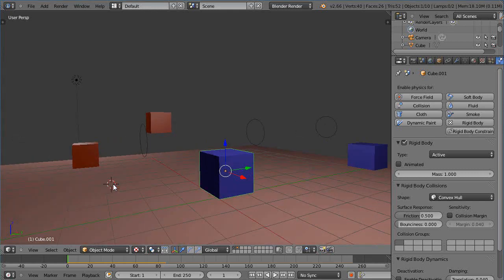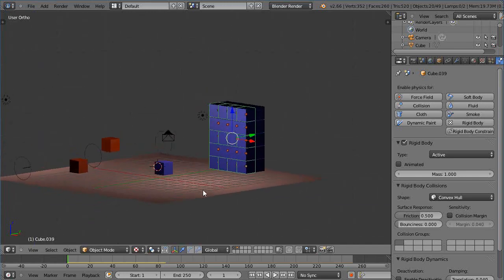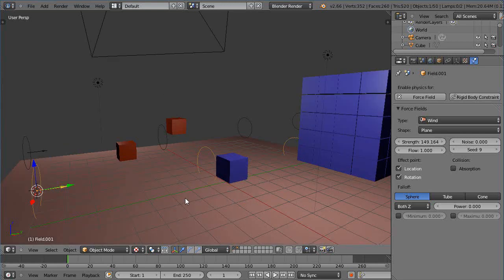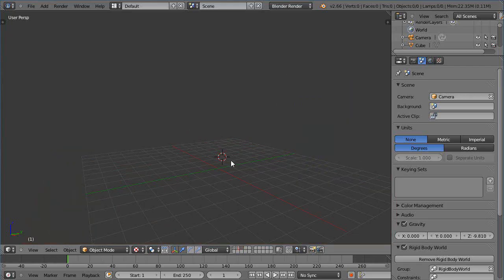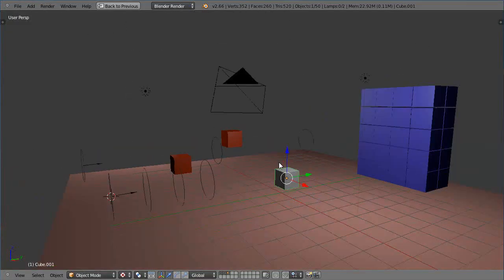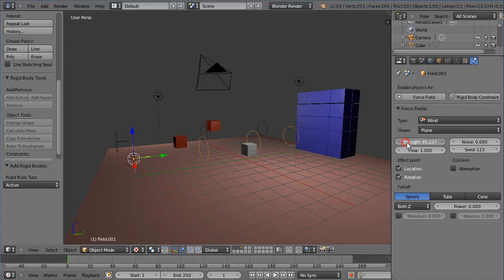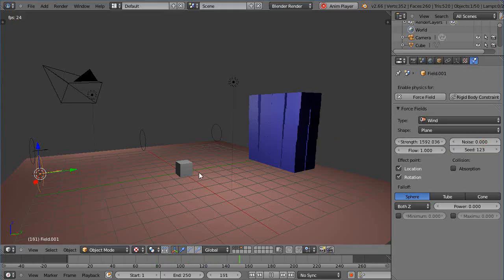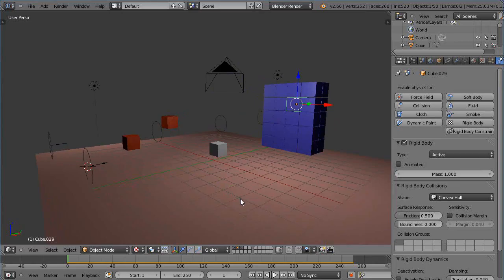Blender 2.66 Tutorial - Rigid Body Dynamics - Collision Groups, Layers, Mass and Wind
In this tutorial, we look further into the use of collision groups and layers for controlling your rigid body dynamics in Blender 2.66.